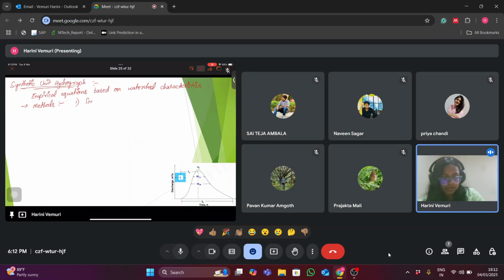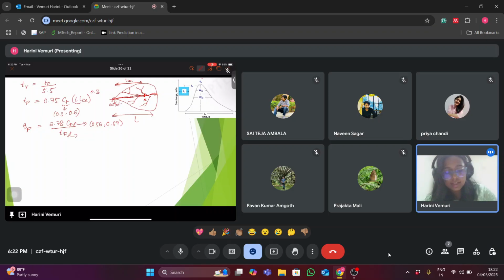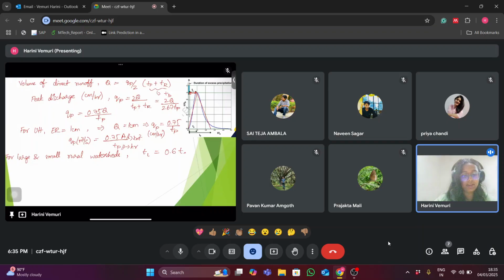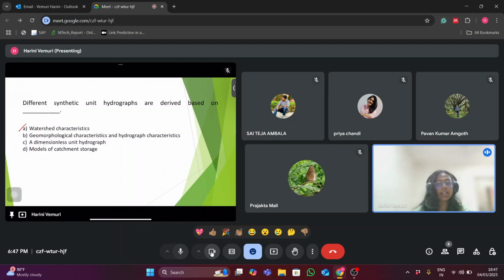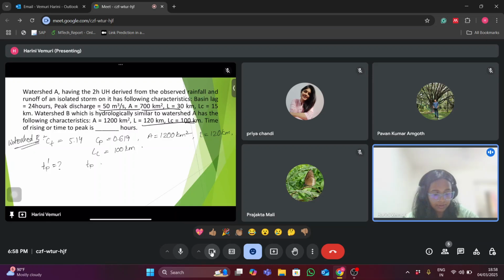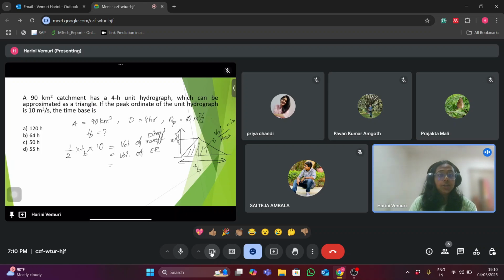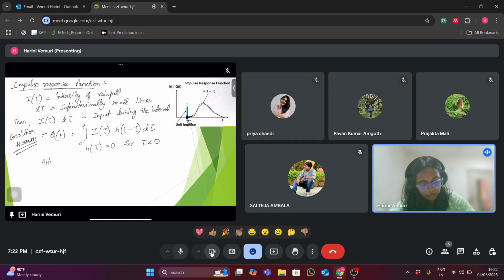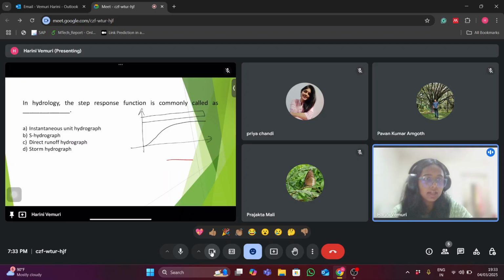Week6 Watershed hydrology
Synthetic Unit Hydrograph (Snyder, SCS Dimensionless, SCS triangular, Time-Area methods), Instantaneous Unit Hydrograph